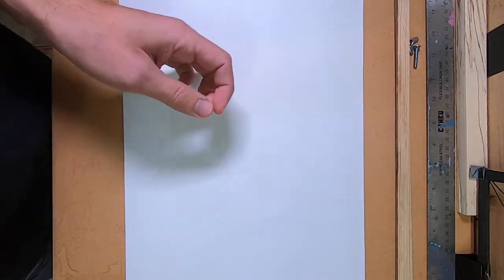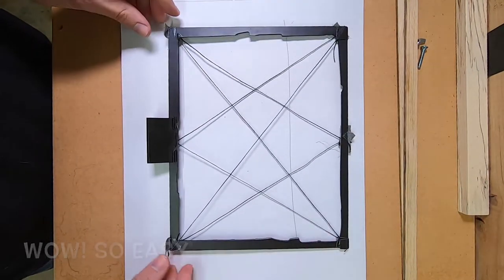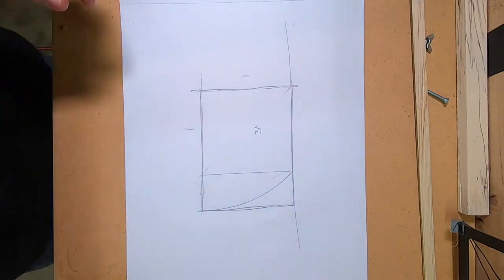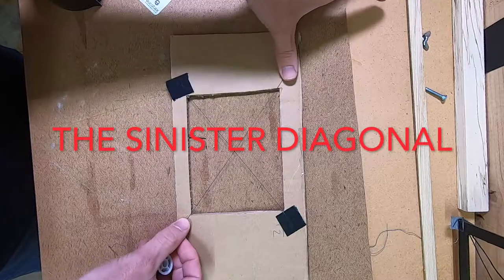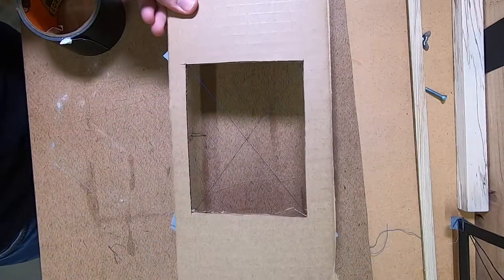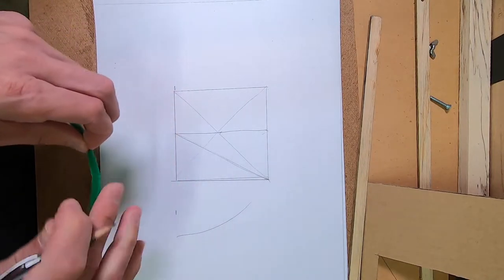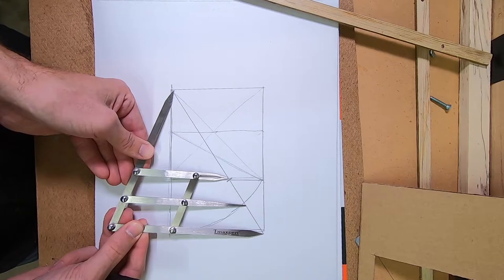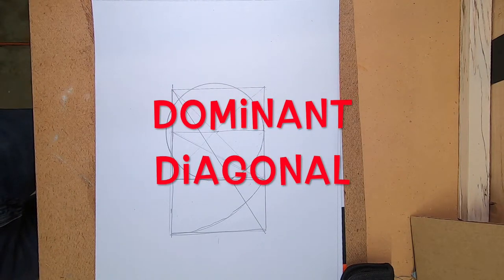CONCEPT HITTER: USEFUL TOOLS FOR DRAWING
This Video covers:
1- making a view finder.
2- Root 2 Rectangle.
3- Phi Rectangle and Calipers
4- Calipers for Dominant Diagonal